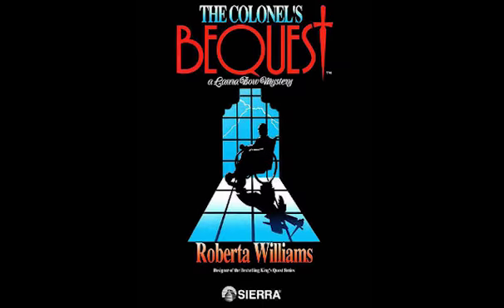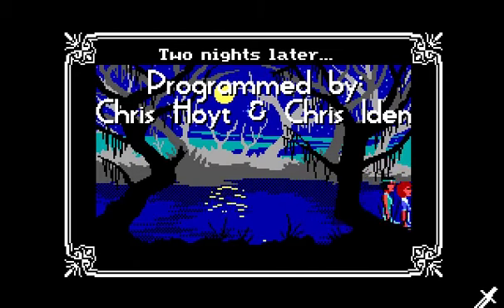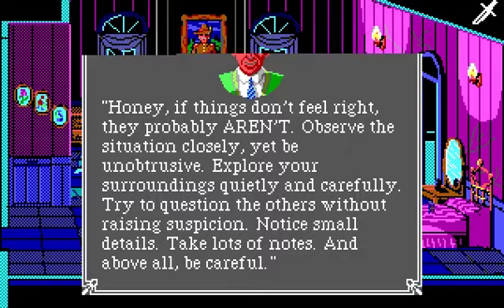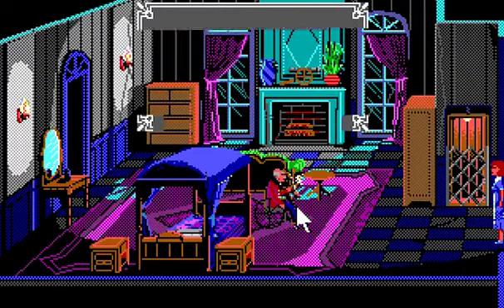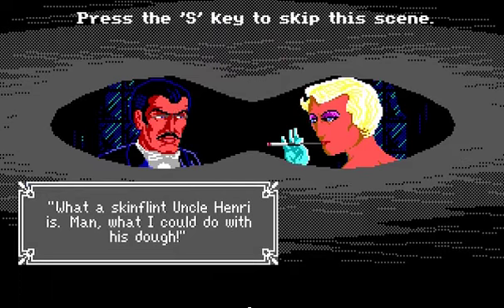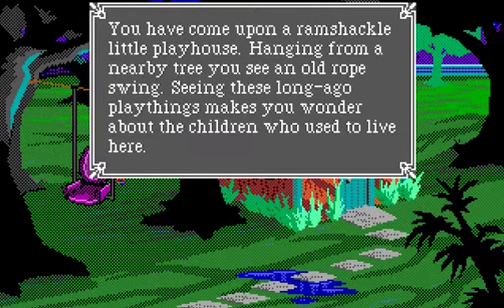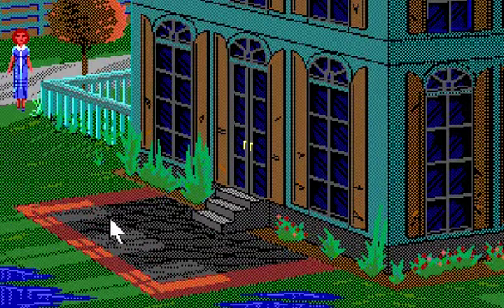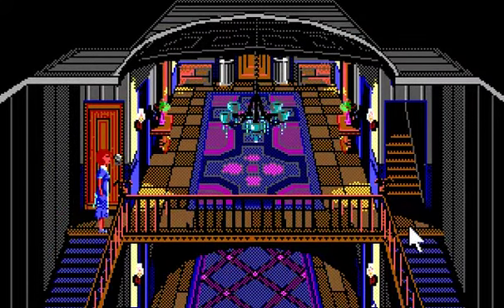Let's Play The Colonel's Bequest - Part 1 with Shaw and Genghis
And we're back!